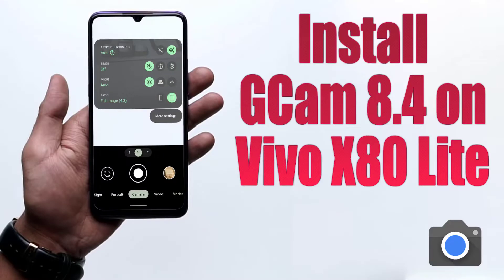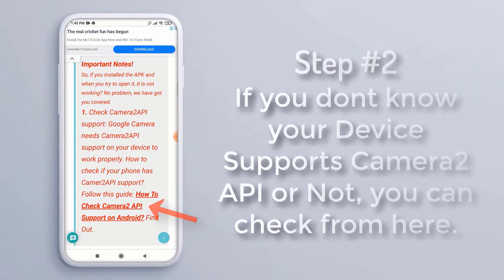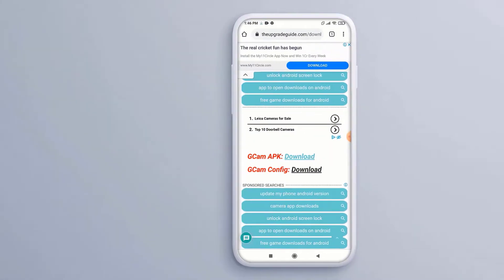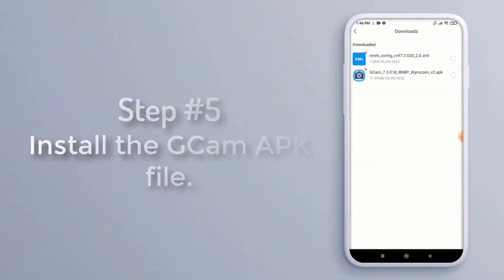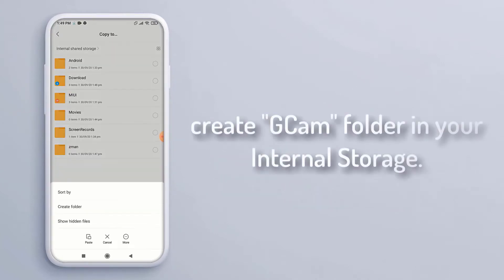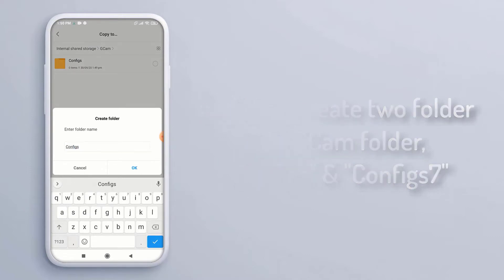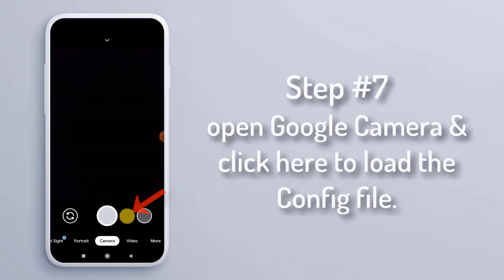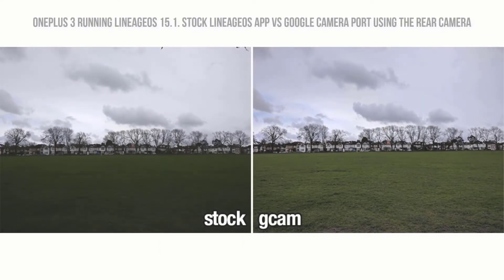Install Android 13 on Galaxy M21 (AOSP Rom) - How to Guide!